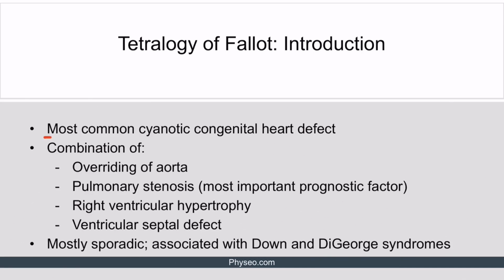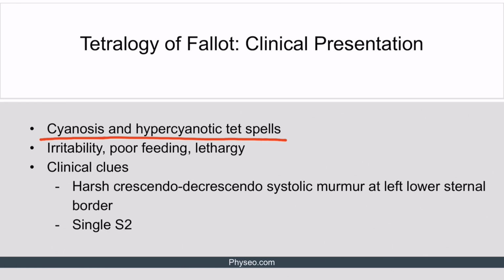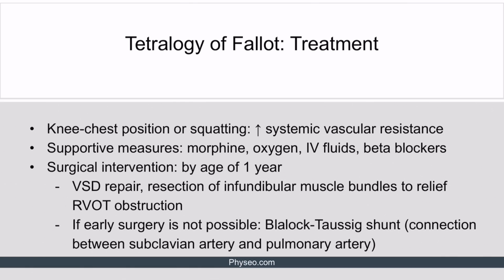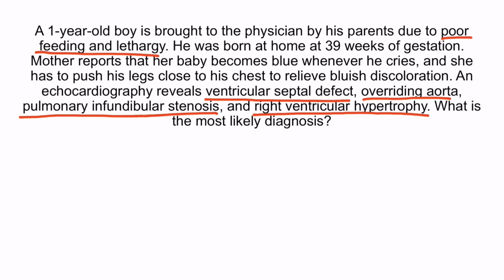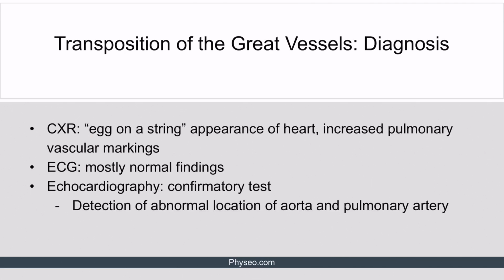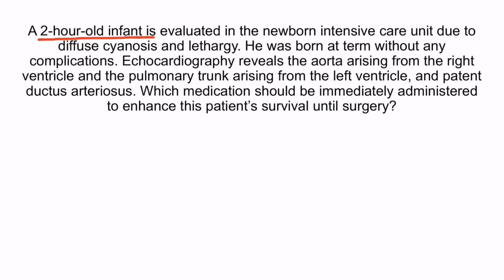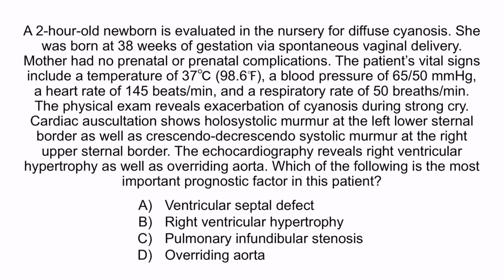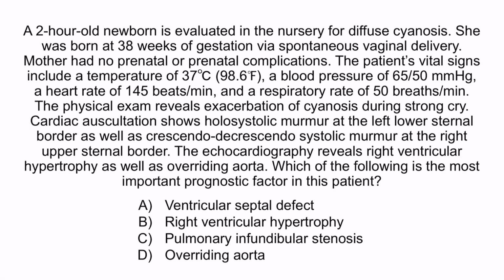How to Tetralogy of fallot | Transposition of the great vessels | Cyanotic Congenital Heart Diseases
library all video
How to Tetralogy of fallot
Transposition of the vessels
Cyanotic Congenital Heart Diseases..
Clinical presentation
Internal Medicine
.Tetralogy of Fallot: Introduction

Most common cyanotic congenital heart defect

Combination of:

Overriding of aorta

Pulmonary stenosis (most important prognostic factor)

Mostly sporadic; associated with Down and DiGeorge syndromes